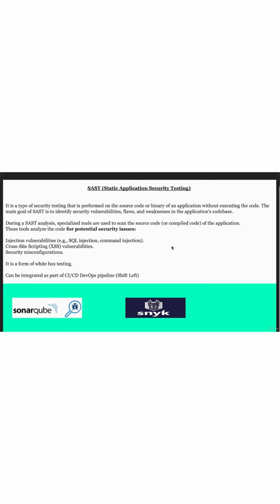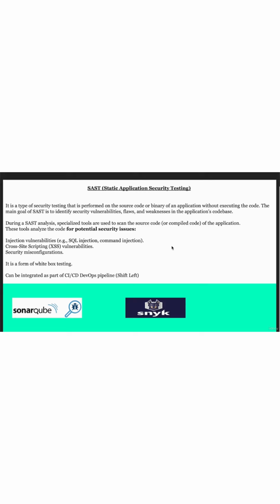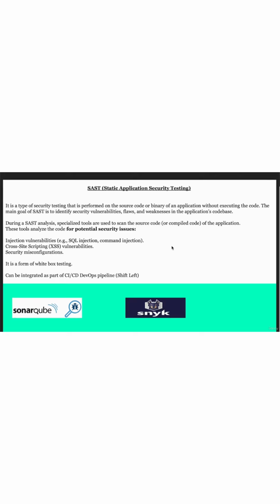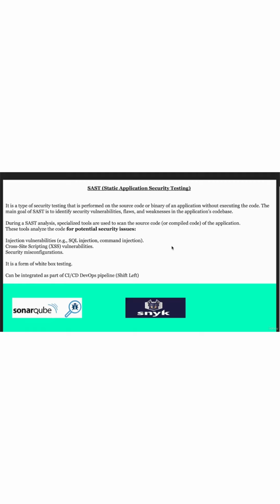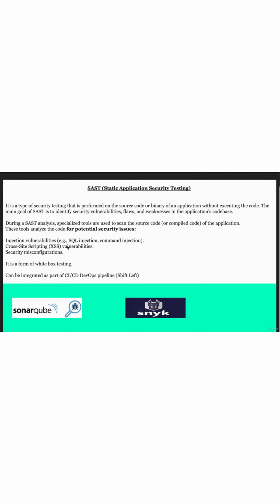SAST Tools Explained: in 60 Seconds Quick Guide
Learning DevopsSecure your code early with SAST tools like SonarQube and Snyk.
Learn how they catch vulnerabilities during development — the DevSecOps way!